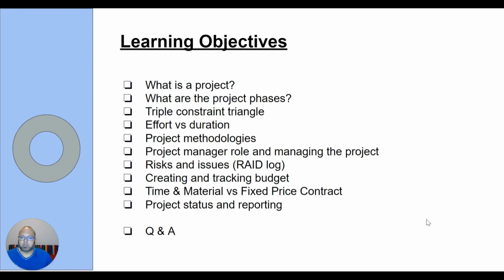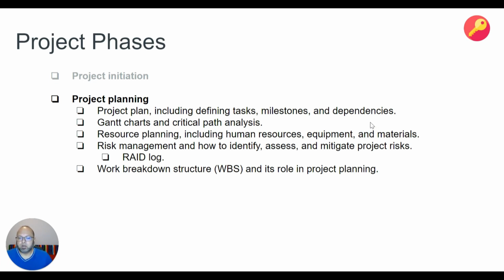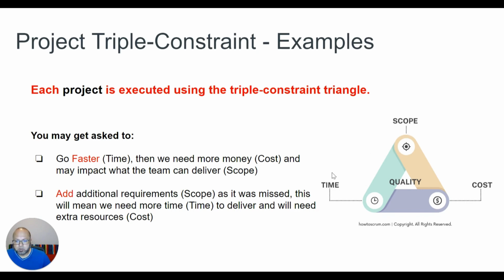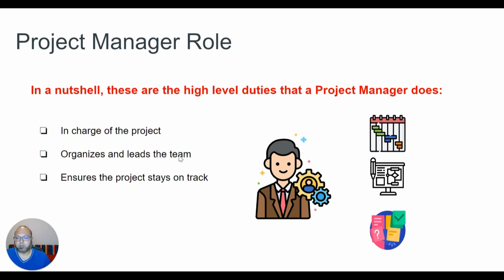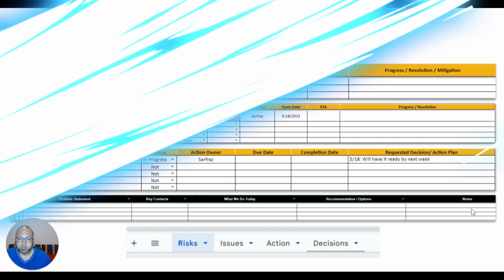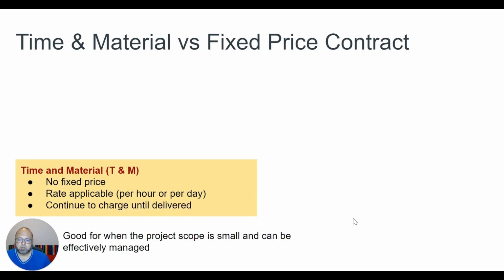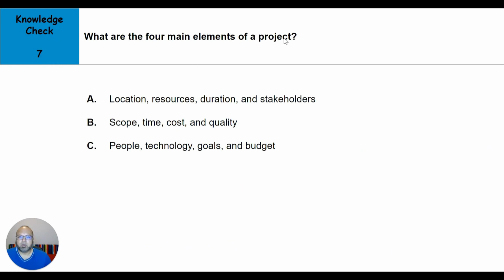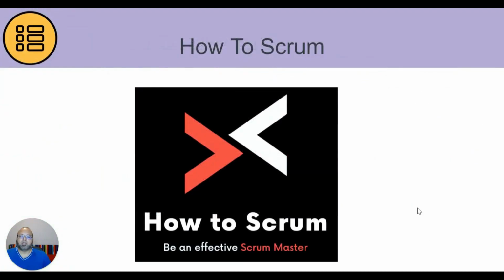What Every Scrum Master Needs To Know To Succeed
Project Management: What Every Scrum Master Needs To Know

Dive into the core of project management to enhance your Scrum Mastery. We break down the essentials.

Chapters:
0:00 Understanding Projects: Grasp the basic concept and life cycle of a project.
3:39 Project Phases: Navigate through the stages from initiation to closure.
12:46 Triple Constraint Triangle: Balance scope, time, and cost to steer project success.
15:13 Effort vs. Duration: Differentiate between the work needed and the time it takes.
16:48 Methodologies Overview: Explore various project methodologies, tailoring the best fit.
20:57 The Project Manager's Role: Learn how to lead and manage projects effectively.
24:17 RAID Log: Manage risks, assumptions, issues, and dependencies with precision.
28:50 Project Environments and Testing Cycles.
30:46 Budget Management: Master the art of budget creation and tracking.
34:55 Contract Types: Understand the nuances between Time & Material and Fixed Price contracts.
36:35 Project Reporting: Elevate your status reporting to communicate progress clearly.
39:46 Questions & Answers Quiz.

Empower your Scrum role with foundational project management knowledge.